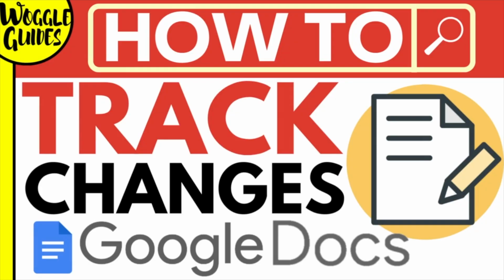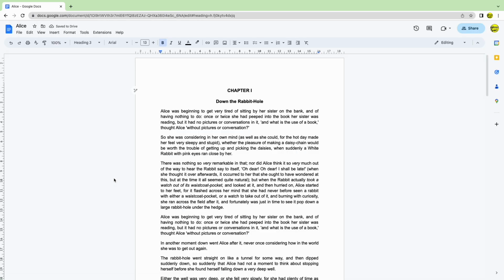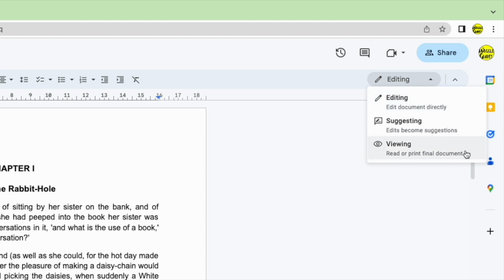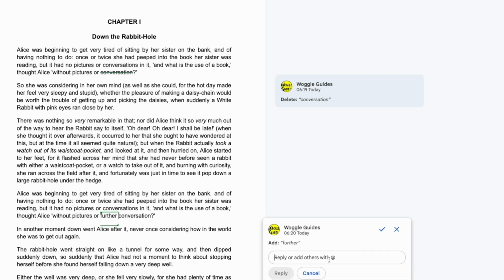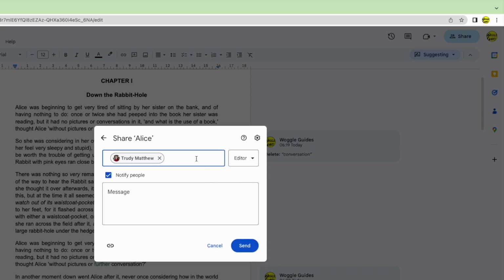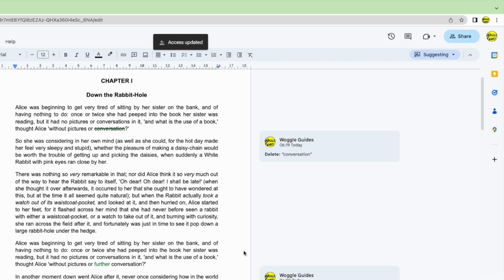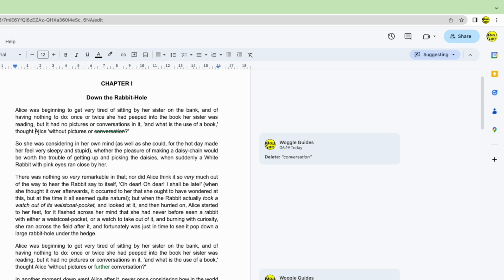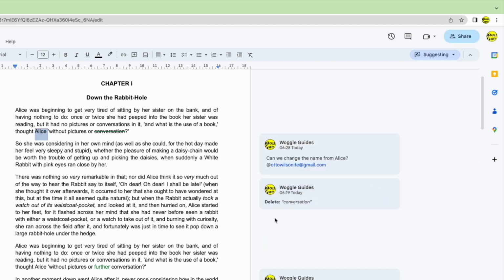Google Docs Track changes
In this guide, I’ll explain how you can quickly track changes to documents using Google Docs.

*🕔  Key Moments*
00:00 | Introduction
00:13 | How to track changes in Google Docs
04:18 | Wrap up

*🔎  Useful links*
To find out more about how to suggest changes in Google Docs, check out this guide from Google Docs Editors Help “Suggest edits in Google Docs”